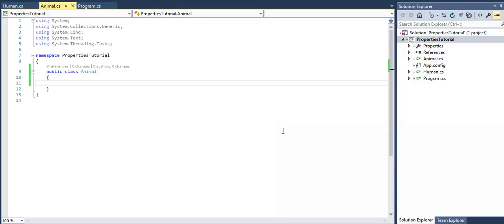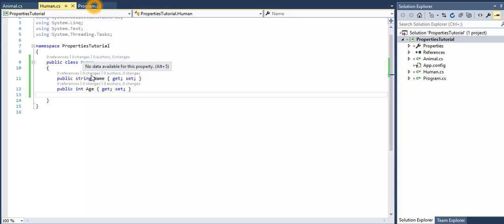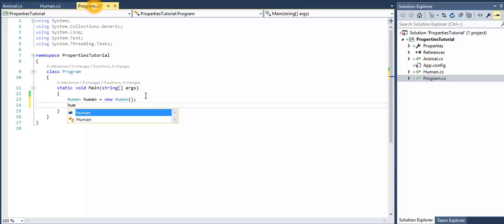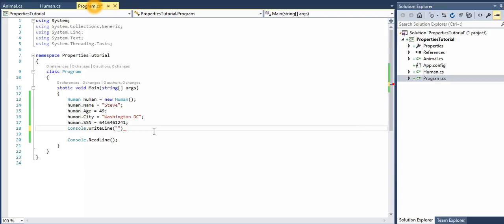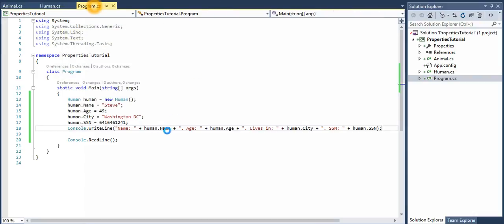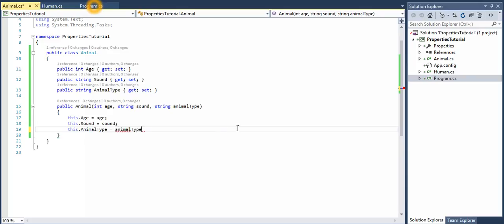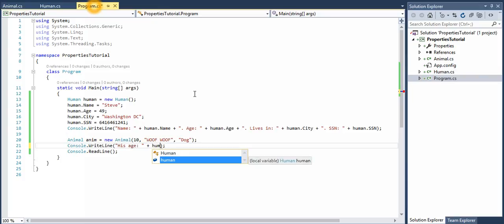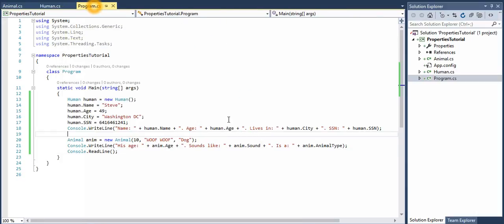C# - Tutorial - Properties and Constructor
In this tutorial you'll see a basic example of how to use properties and constructors in C#.